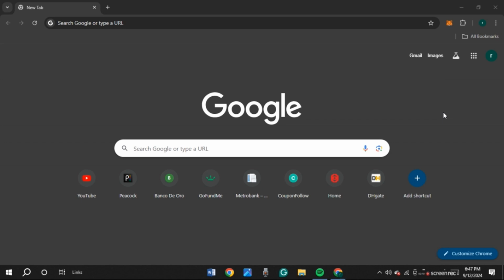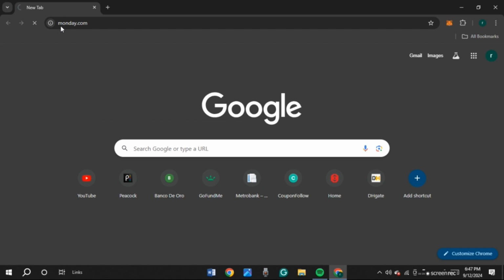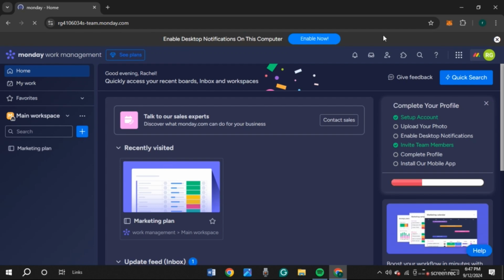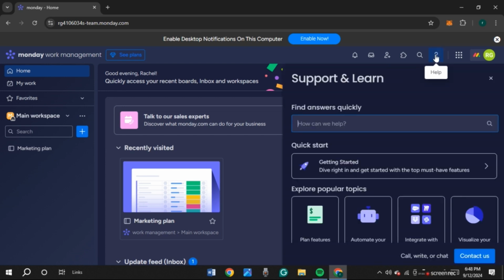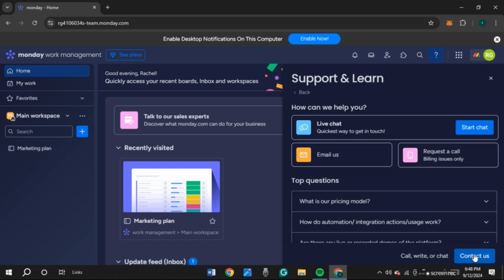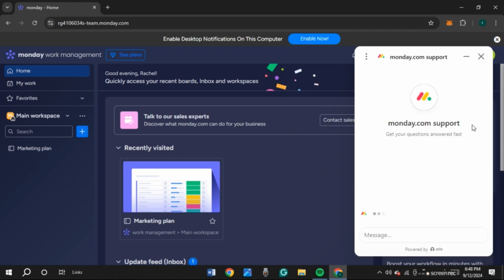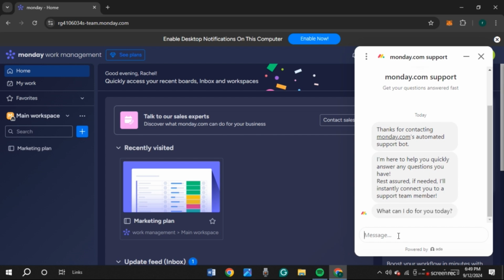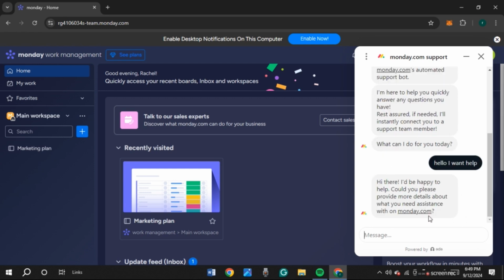How To Contact Monday.com Live Chat Support 2024 | Reach Monday.com Customer Service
In this video, learn how to contact Monday.com live chat support for quick assistance with your queries. We’ll guide you through the steps to access Monday.com’s live chat feature, allowing you to get instant help from their customer service team. Whether you're facing technical issues or have general questions, this tutorial will help you resolve them efficiently.